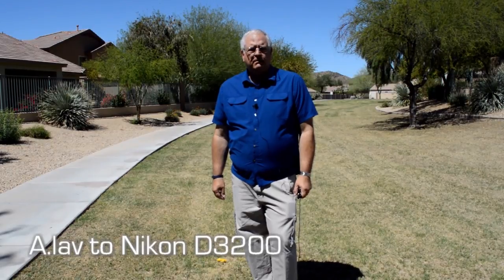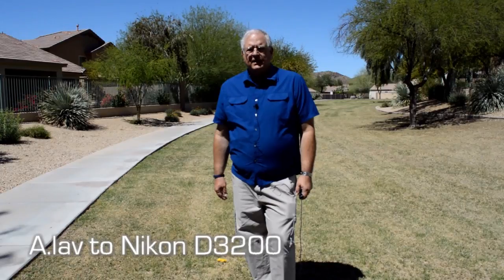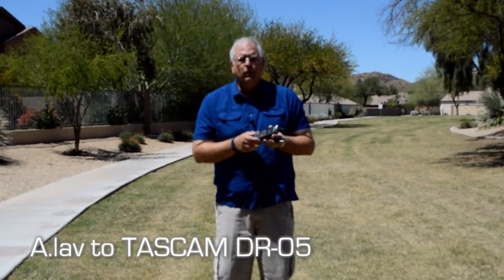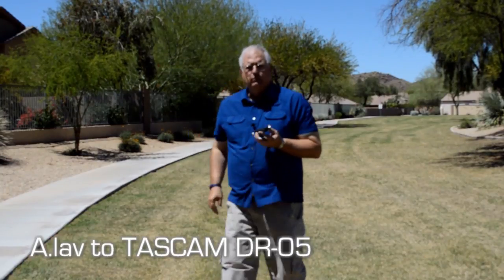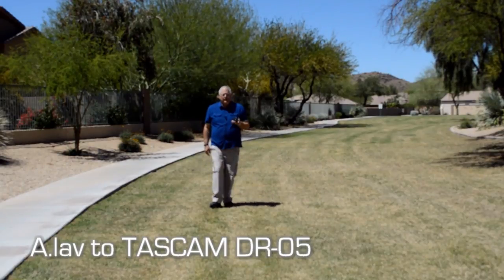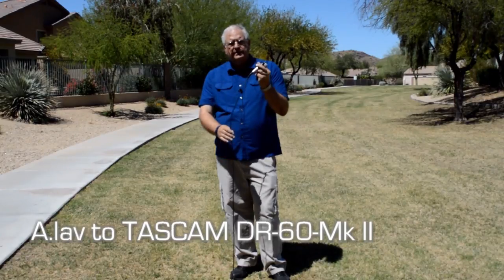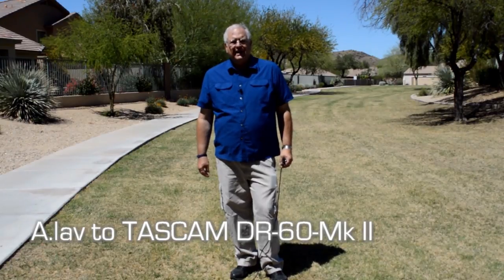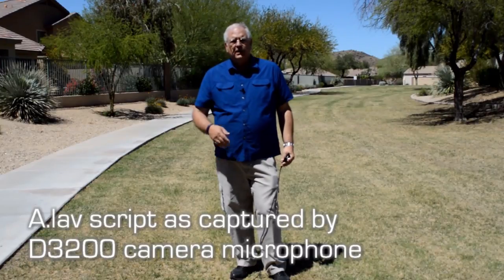Shooting RC Video Part 4 Microphones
Shooting RC Videos is a multi-part series aimed at the hobbyist who likes to shoot video of the action at the flying field or sports venue where the kids are playing. There are a lot of good videos on YouTube and there are a lot of ‘not-so-good’ videos, too. The topics in this series will help you make sure that yours’ are considered to be among the good ones.

Doing things on the cheap side is a theme throughout the series. You’ll see how you can produce some great results for little or no money.

Here’s what is covered:
Part 1  Getting started. Planning for your video and thinking about ‘the story.’

Part 2  Editing Software. Both free and inexpensive choices for both Windows and Mac.

Part 3 Cameras. What you should consider and how to use what you have.

Part 4 Microphones. Upgrading your sound with external mics.

Part 5 Recording Audio. How an external audio recorder can help take your sound to the next level

Part 6 Video Editing Tips. Tips to improve your video and common errors to avoid.

Part 7 Audio Editing Tips. Ways to make your audio the best it can be – for free.

Links:

Audio Editors:

Sony Sound Forge
Sony Sound Forge for Mac

Microphones

A.lav lavaliere mic

ATR 3350 lavaliere mic

A.lav EZ smart phone lavaliere mic

BestUSA shotgun mic

Audio Recorders

TASCAM DR-05

Zoom H1

Zoom H2

Zoom H6